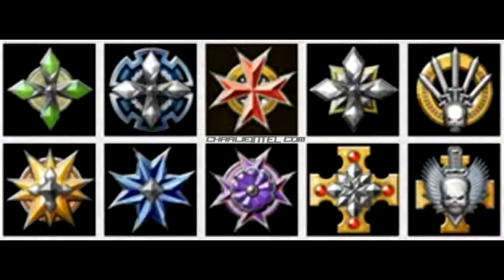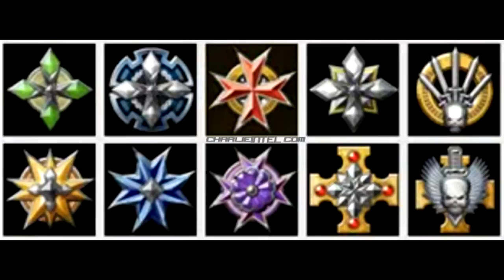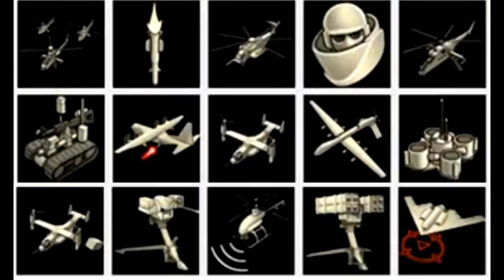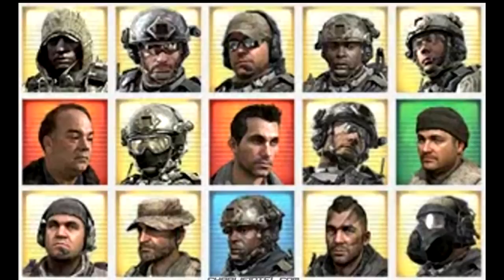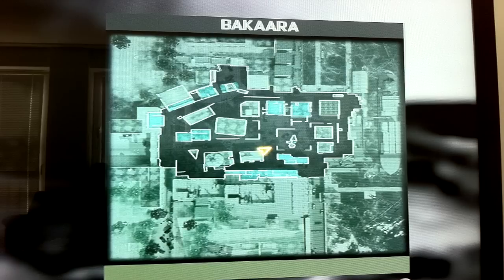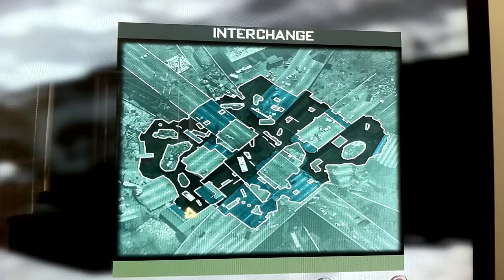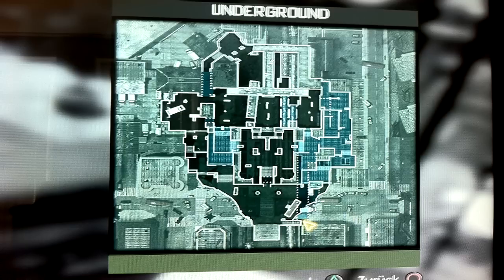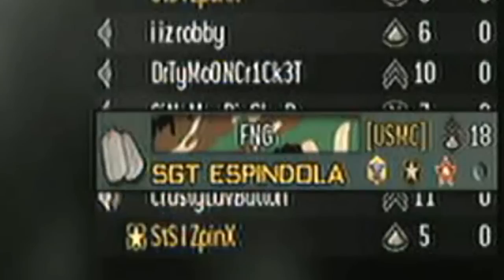Modern Warfare 3 - Emblems/Maps/Callsigns Info!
A quick video showing all of the Modern Warfare 3 prestige emblems, the multiplayer maps and a new callsign update coming to MW3 next week upon release!

All of the information is gathered from the above site, all of the content displayed belongs to Activision, Infinity Ward & Sledgehammer Games!